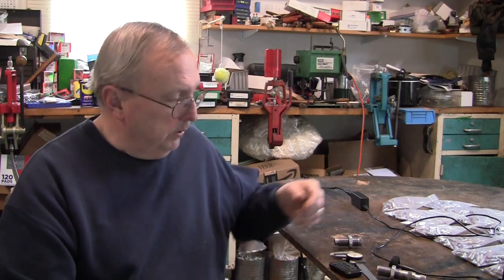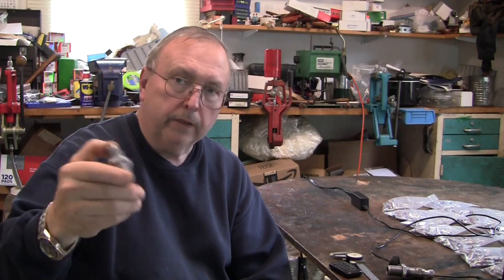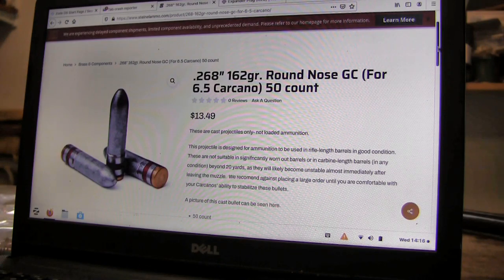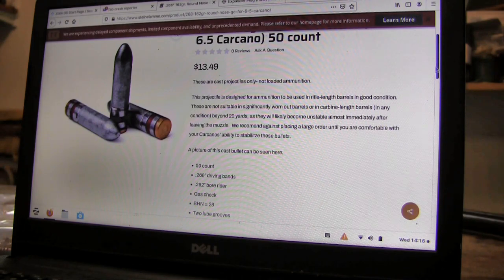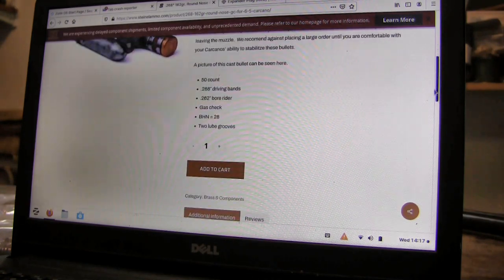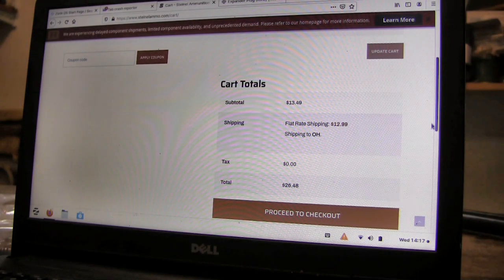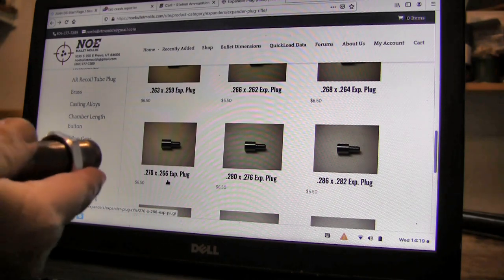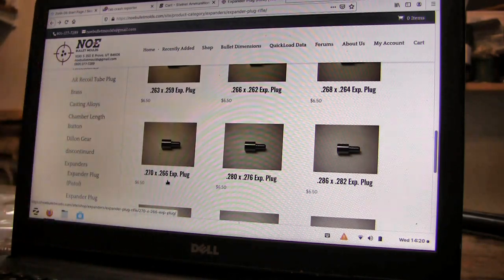Kobas's Cast 6.5Carcano bullet compared to Steinel's bullet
links